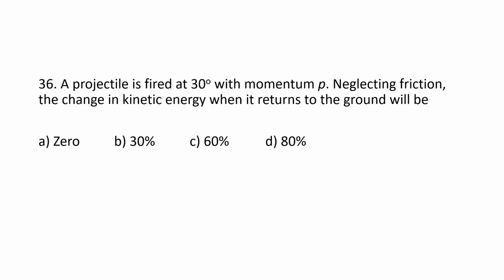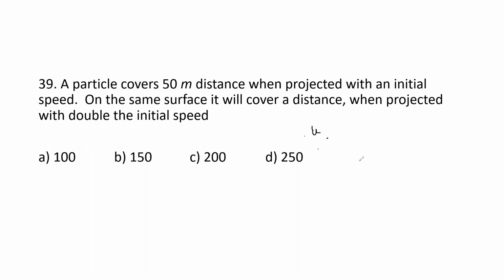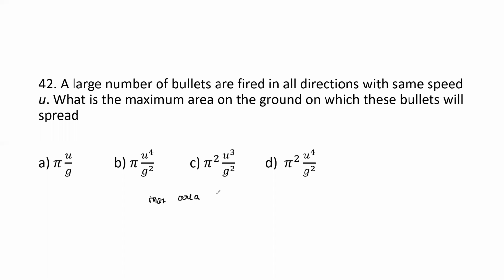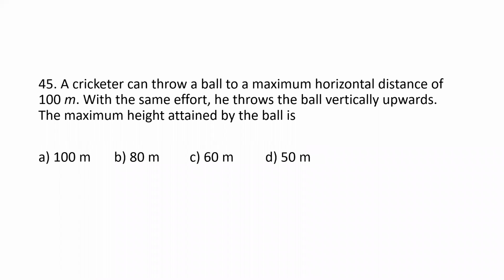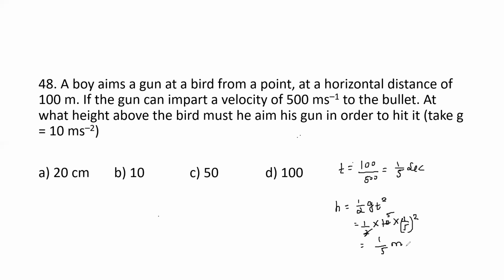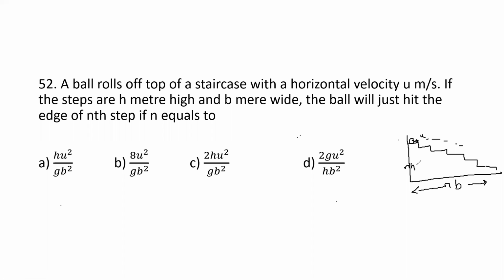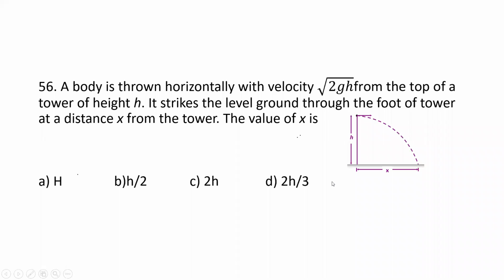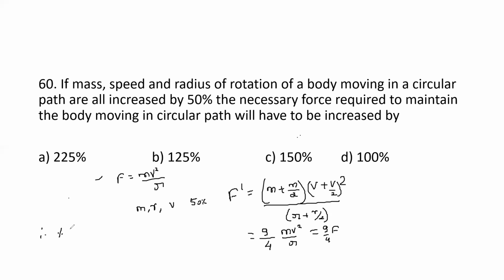Motion in a plane - C4